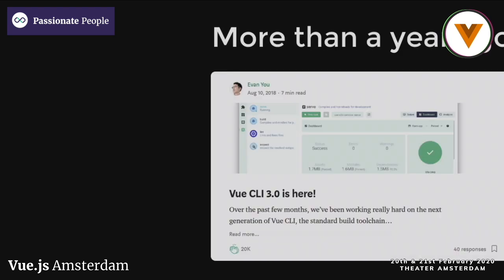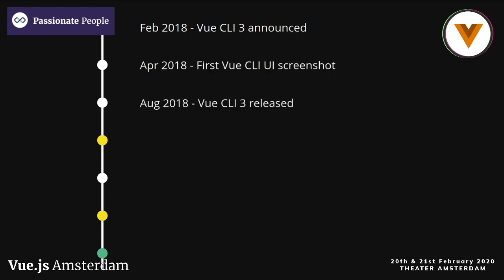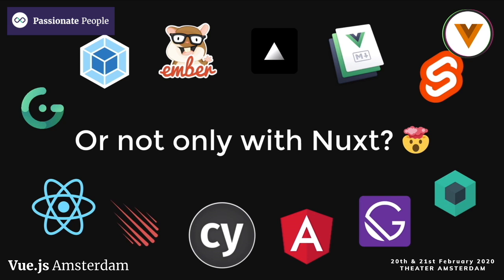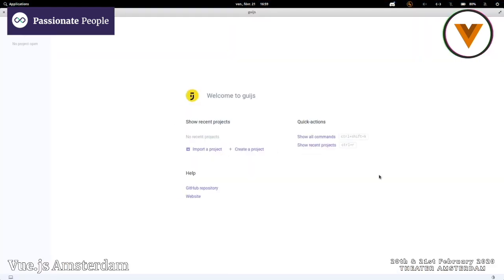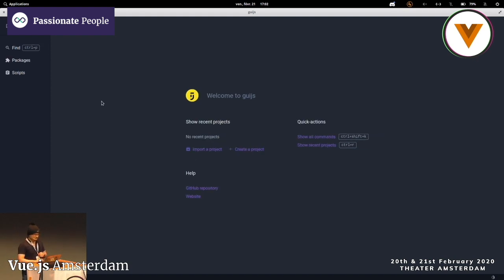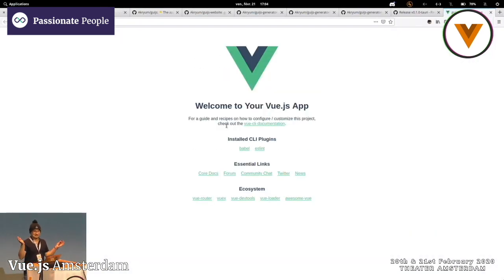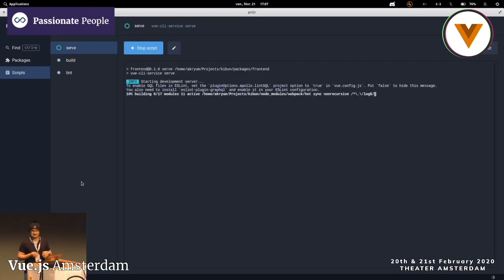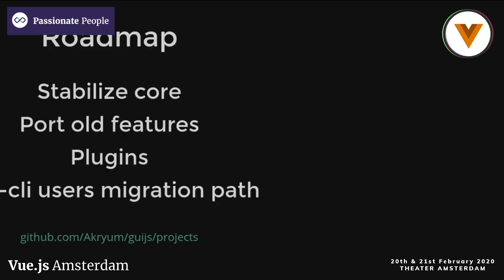Guillaume Chau - Announcement related to Vue CLI UI - Vue.js Amsterdam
Guillaume Chau - Announcement related to Vue CLI UI

Web & JS enthusiast | @vuejs Core Team | Open Source Software |

Guillaume - better known as Akryum - has been working a new 'side'-project and he's about to reveal it for the first time!